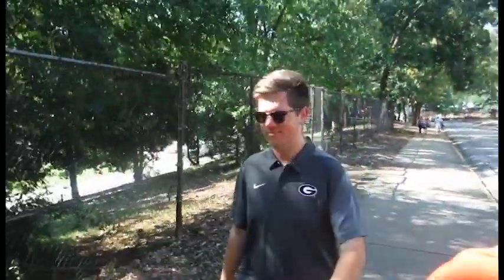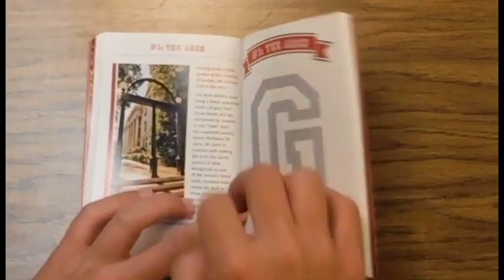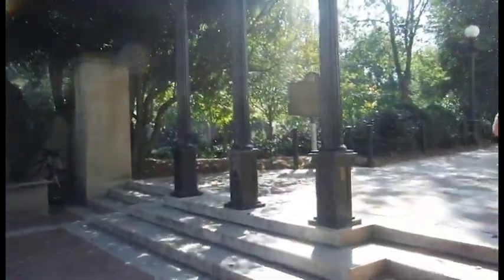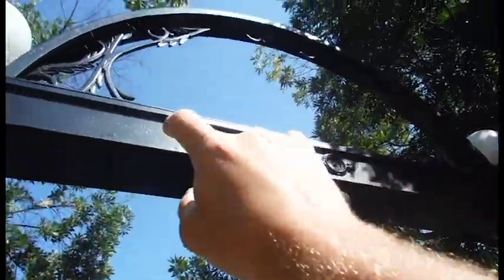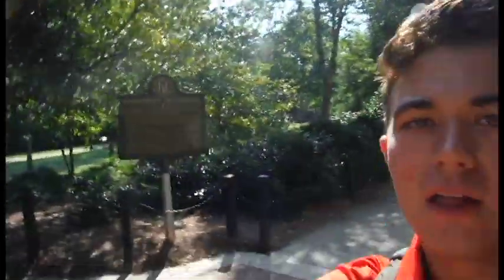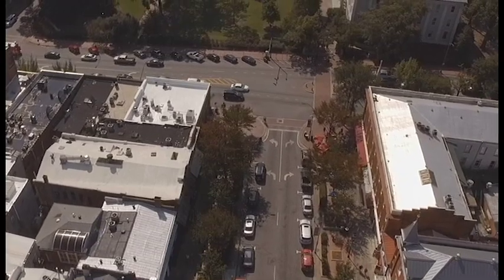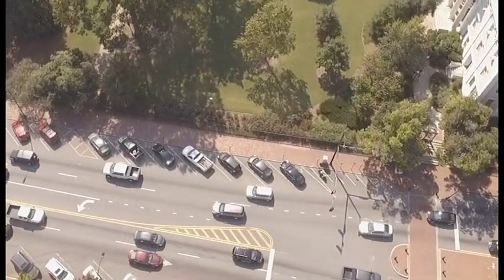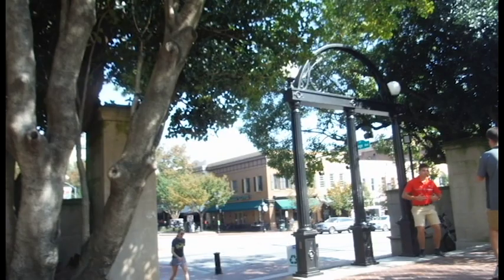Dawg Traditions: The Arch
Hey guys! I'm starting a brand-new vlog series based on the 20 UGA traditions listed in the G-Book. Today's episode was about The Arch, one of the most notable symbols on campus. My roommate and I took a walk to North Campus where The Arch is so that I could take my picture by it for the G-Book.